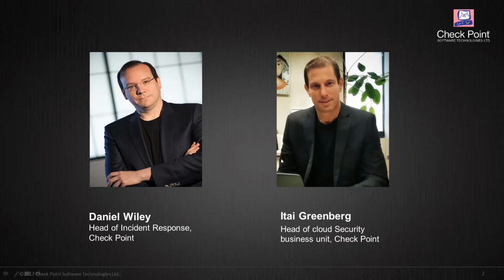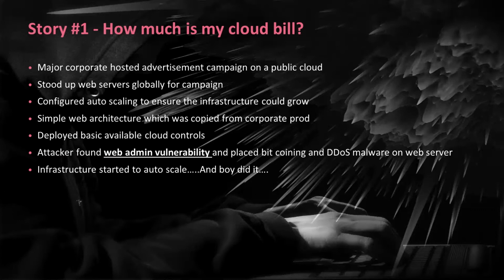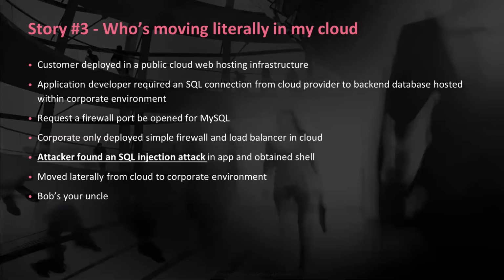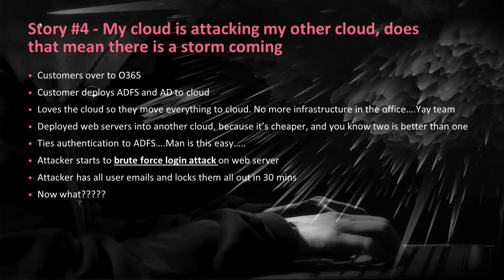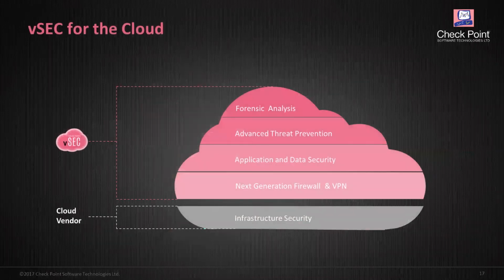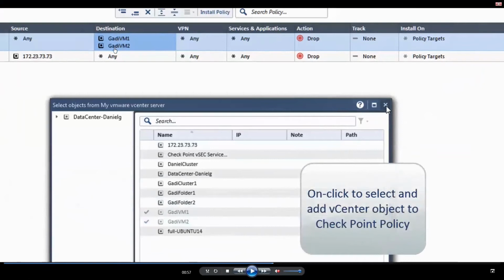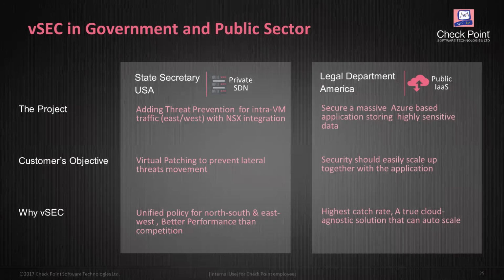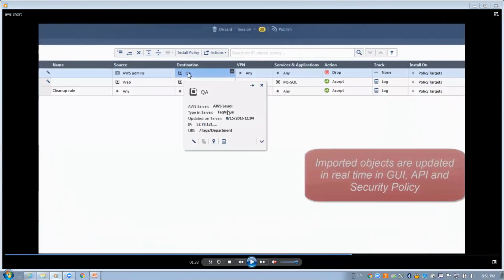Securing Your Cloud With Check Point vSEC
Cloud adoption among organizations of all sizes is skyrocketing. At the same time, the number of attacks against cloud infrastructure has also risen dramatically. It is more important than ever to ensure your cloud assets and data are protected against even the most sophisticated threats while maintaining the speed and agility benefits that cloud infrastructure delivers.

This is an informative and interactive webinar that covers the risks and challenges that come with cloud usage and how organizations are leveraging Check Point vSEC as a critical security component of their cloud adoption strategy. During this session, we’ll covered the following topics:

          - Understanding cloud challenges and risks
          - Anatomy of cloud attacks and how they could have been prevented
          - Overview of Check Point vSEC, customer use cases and success